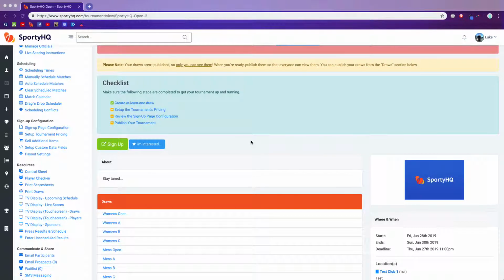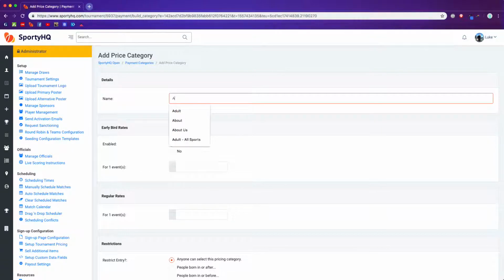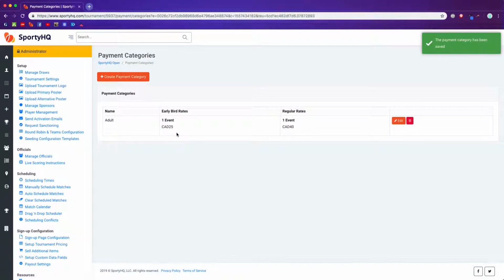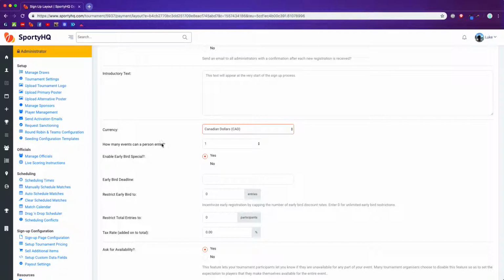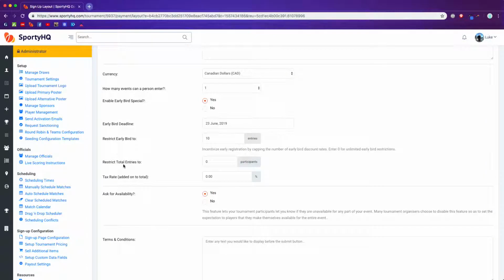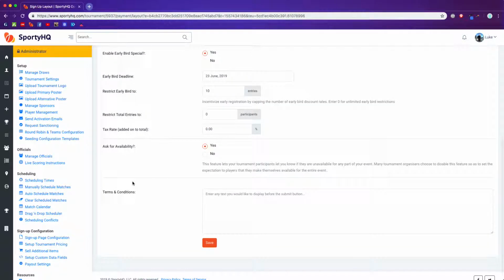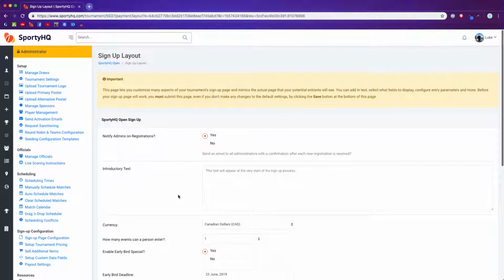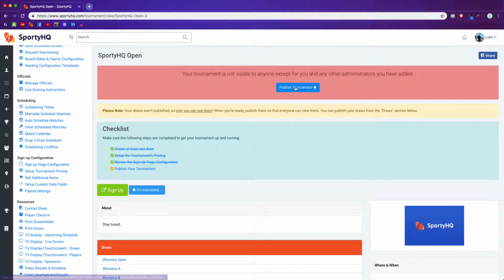Tournament Pricing & Sign up